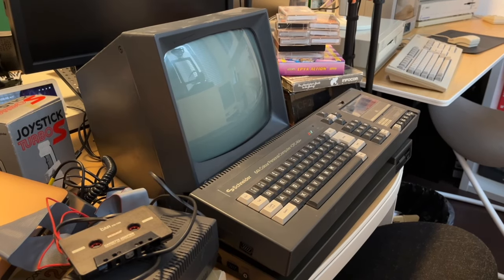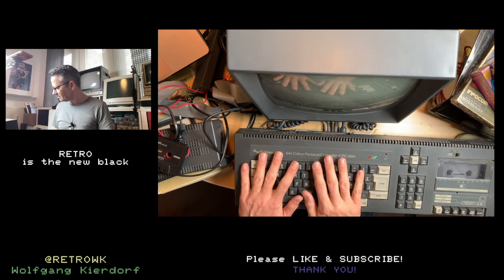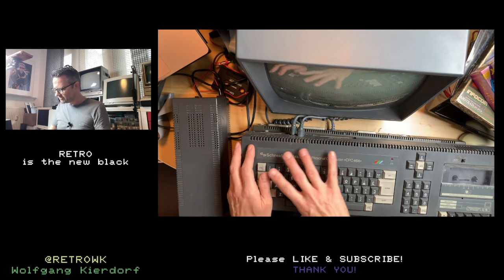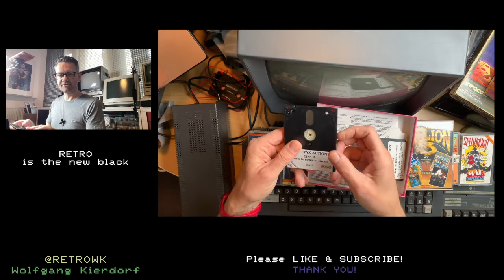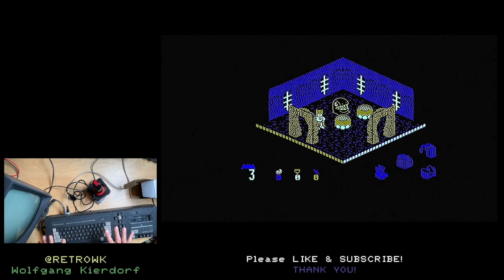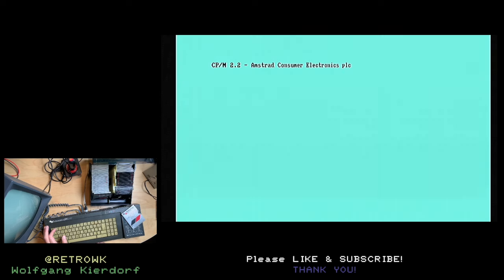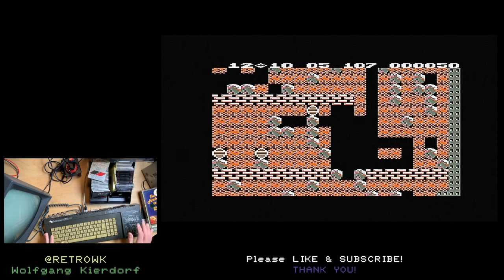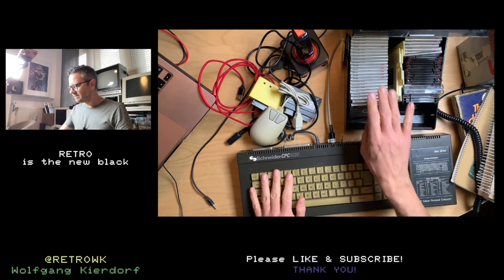The awesome 8-Bit machine nobody talks about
In this video I take a closer look at some Amstrad CPC machines.